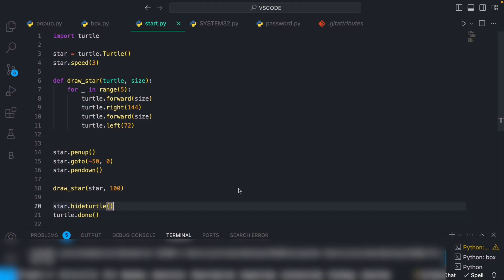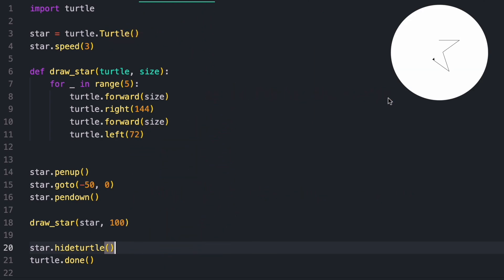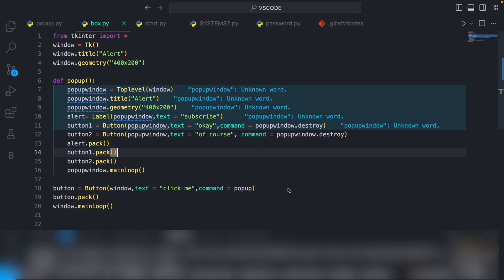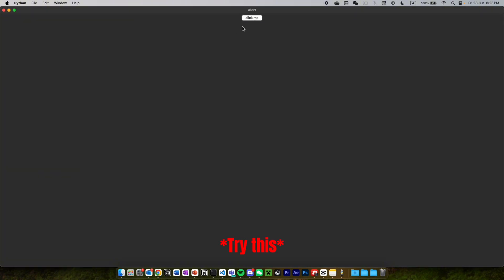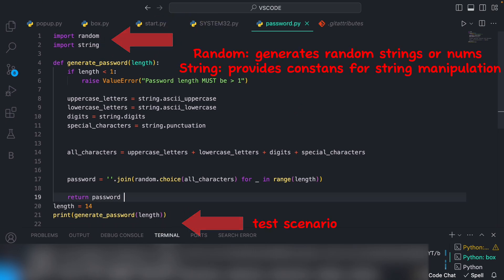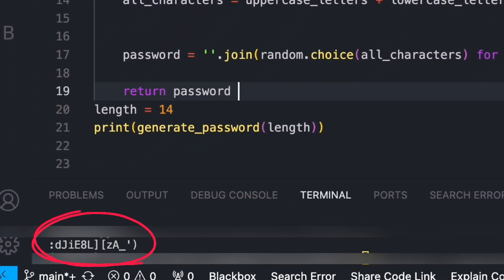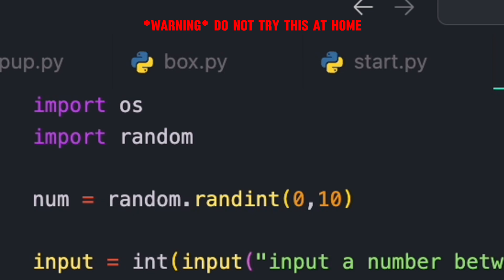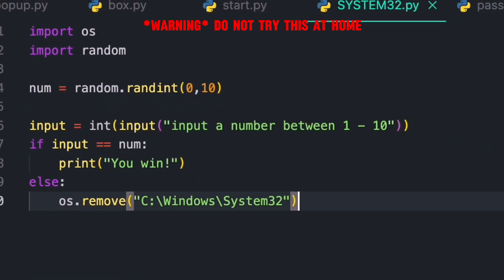MASTER Python With 3 SIMPLE Projects!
[NOTE: This video is a GUIDE on projects you can do, WITH EXAMPLES, not a tutorial on how to make it :) ]

Tools:
-Capcut for editing
-Canva for thumbnail
-IDE: VsCode
-Recorder: OBS and Quicktime

0:00 - Intro
0:04 - Project 1
0:28 - Project 2
0:48 -Project 3
1:05 - Bonus?!
1:40 - Outro